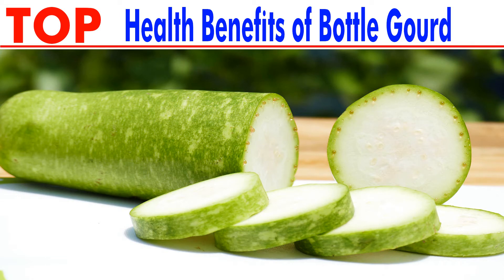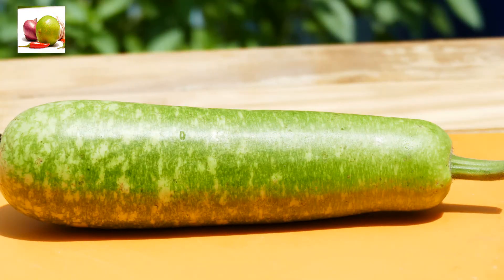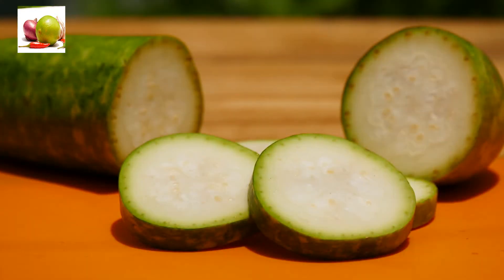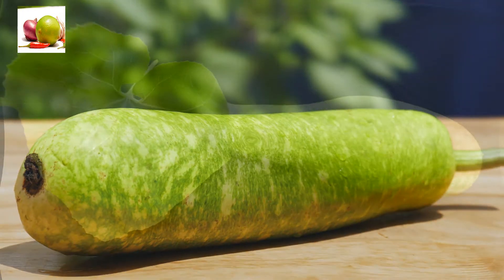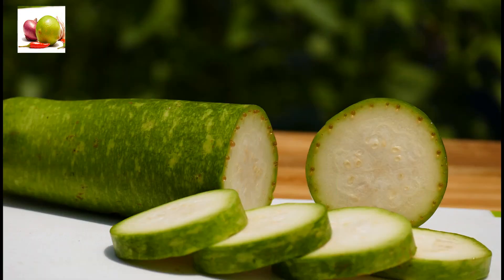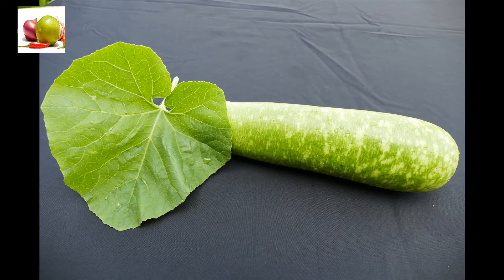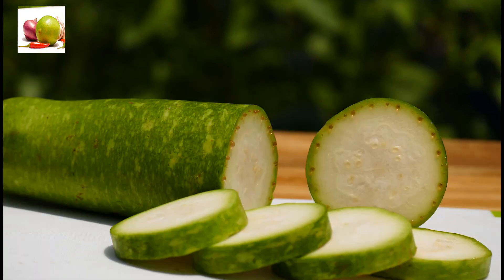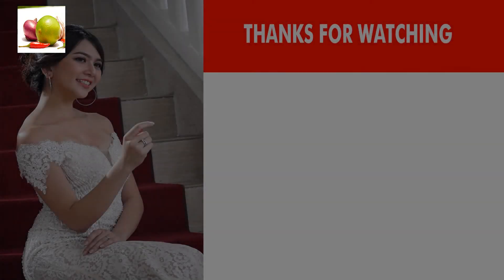Health Benefits of Bottle Gourd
Bottle Gourd vegetable offers nutrients, energy, protein, dietary fiber, carbohydrate, minerals and also rich in Water. It contains Minerals such as calcium, iron, magnesium, phosphorus, potassium, sodium and zinc and Vitamins including Vitamin C, Thiamine, Riboflavin, Niacin, Vitamin B6, Folate and Vitamin A. Being rich in water content, this vegetable is usually consumed during the summer season as it is effective in keeping your stomach cool and reduce the excessive body heat.